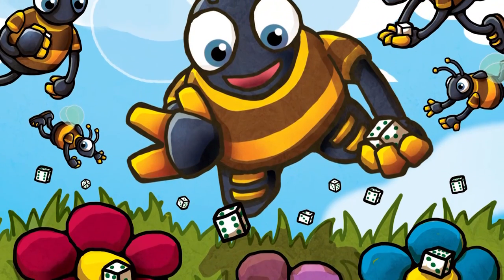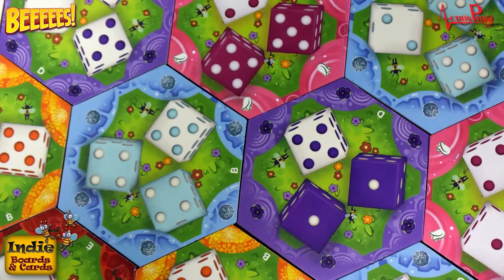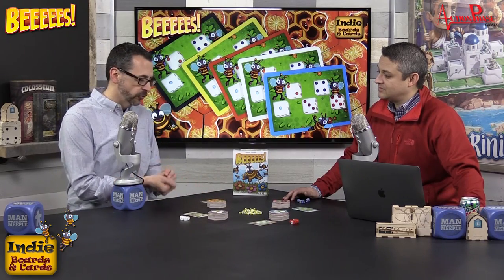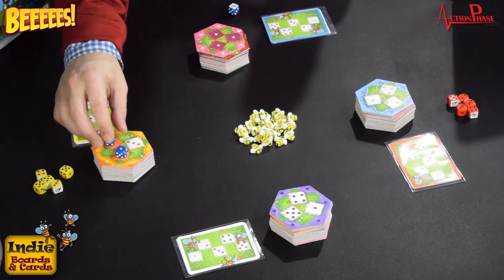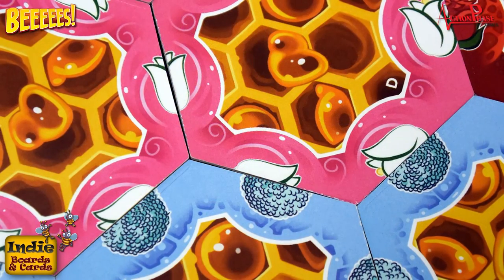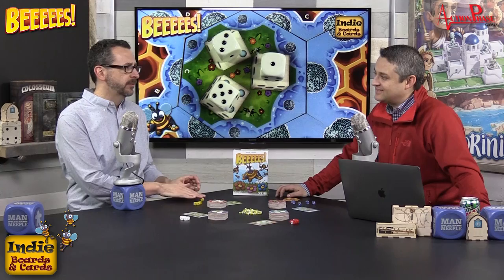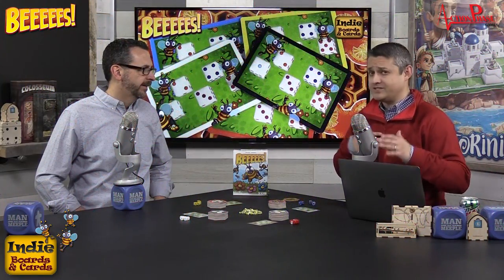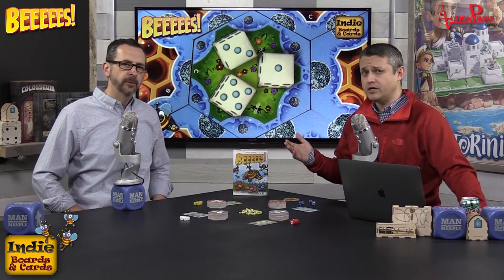Beeeees! Review (Indie Boards and Cards) Review by Man Vs Meeple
Beeeees! Review by Man Vs Meeple

Kickstarter Goes live @ 9AM EST on March 7th, 2017

2-5/6 Player Game (6th Player with Kickstarter Version Only)
15-20 Minutes